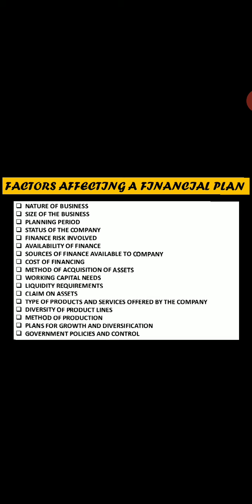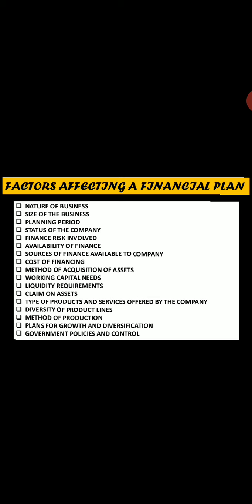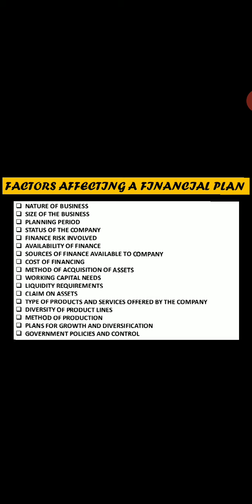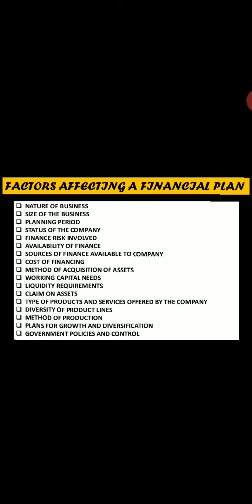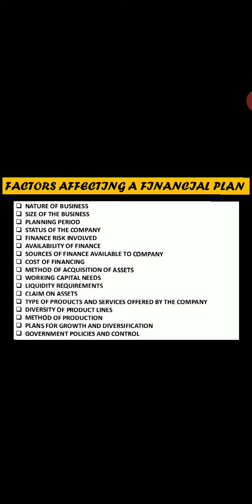Factors Affecting Sound Financial Planning - Part 3